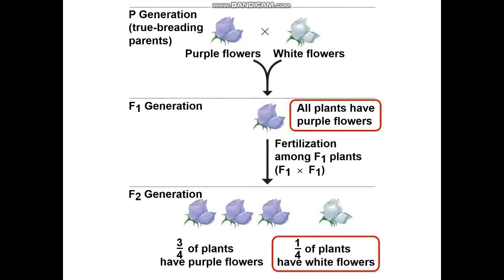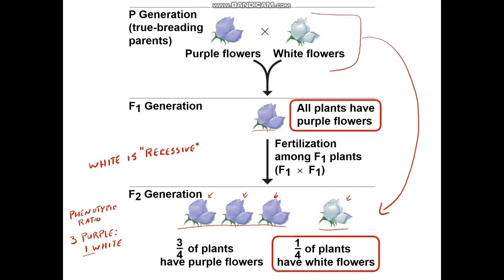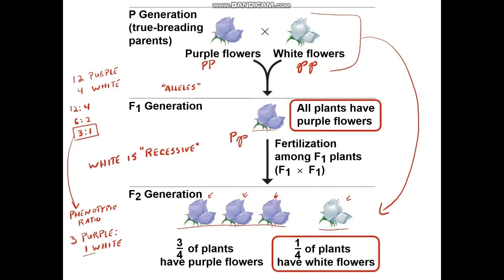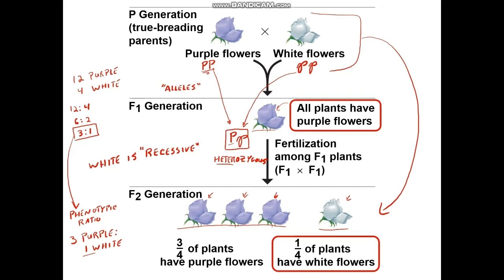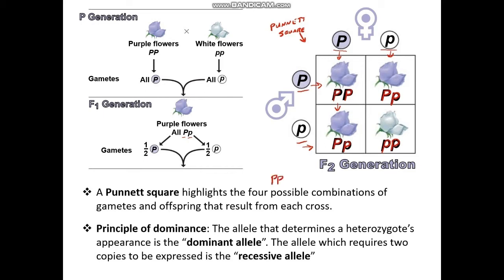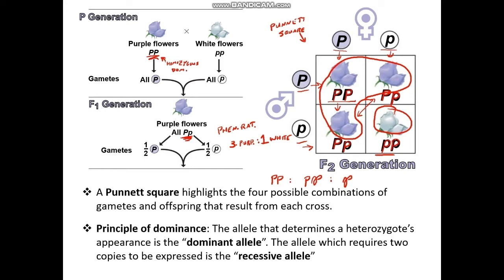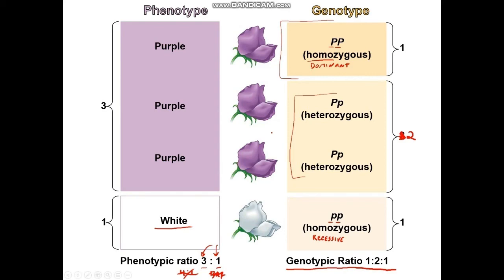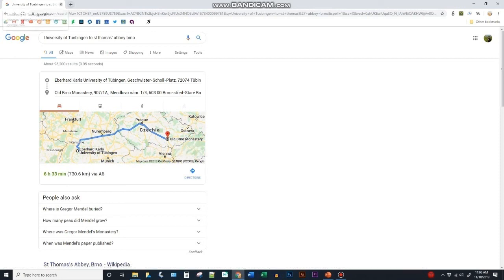Genetics 2 (Dominant & Recessive)